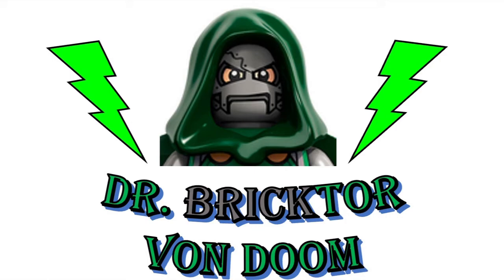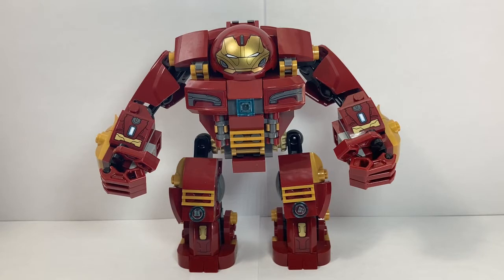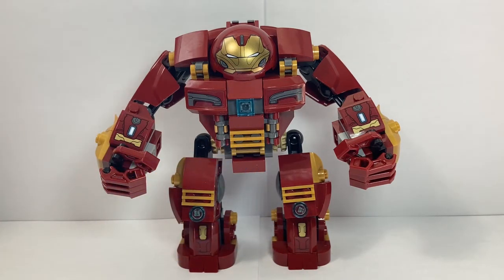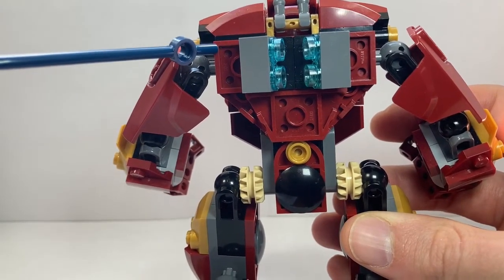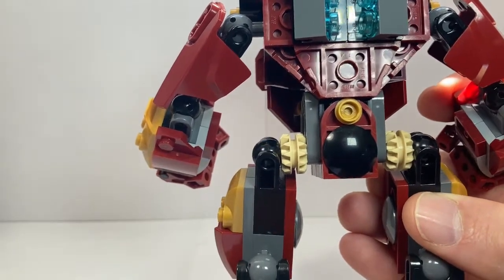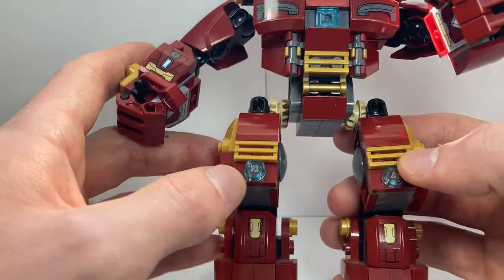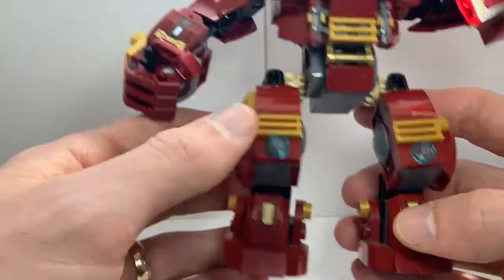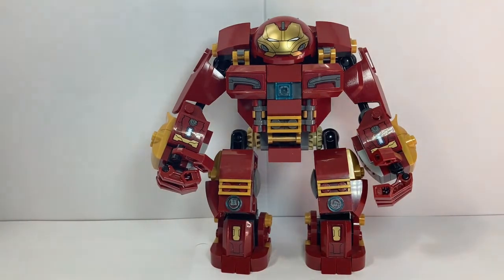Marvel MOCs: Ultimate Hulkbuster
Hi everyone! In this video I'll show you how to make the "Ultimate" Hulkbuster out of the first two Hulkbuster sets LEGO released. Enjoy!